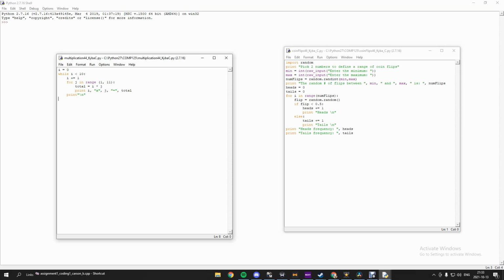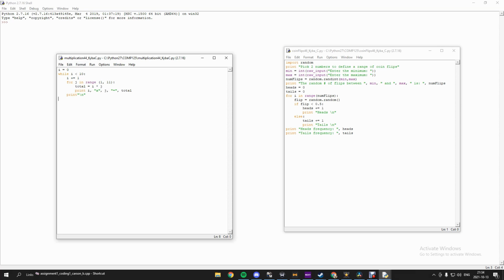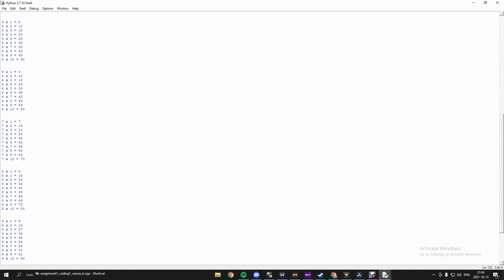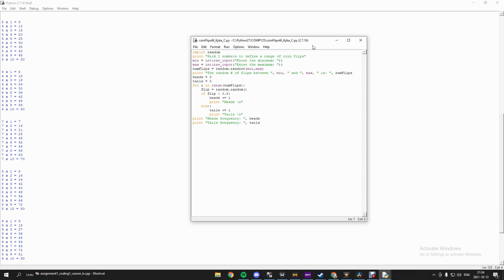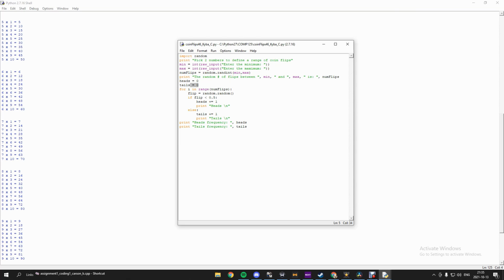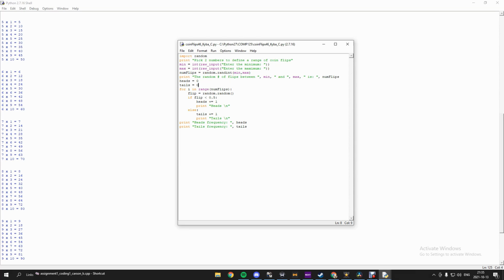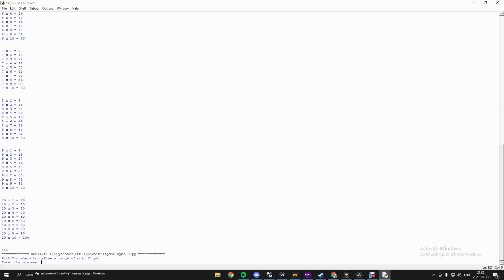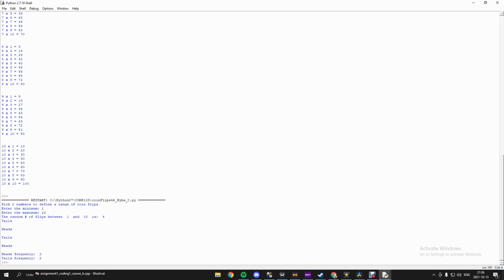Comp125_LAB4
Comp 125 Lab 4.4 and 4.6